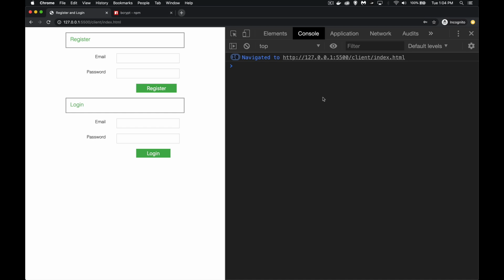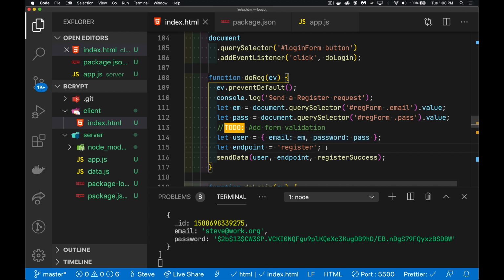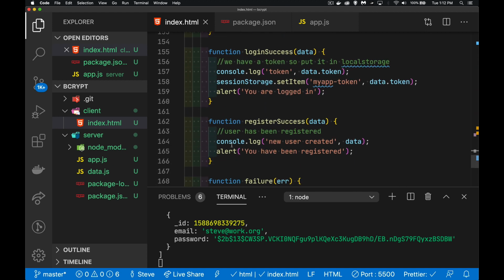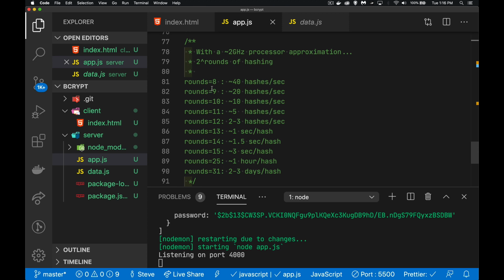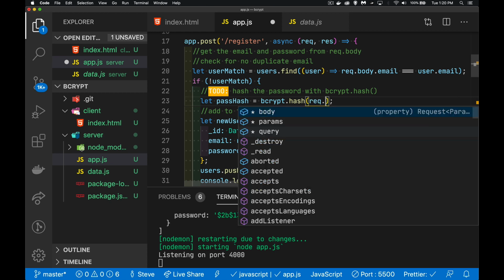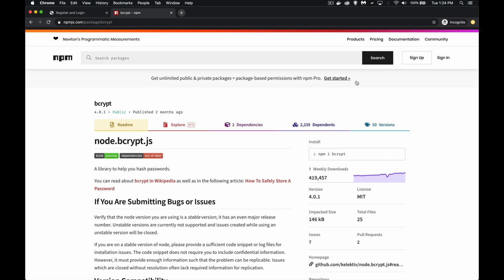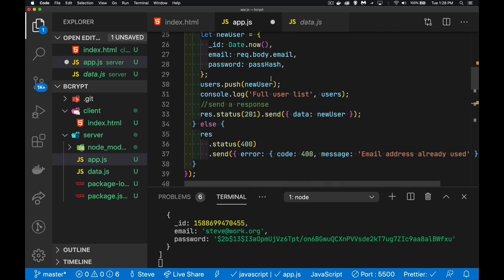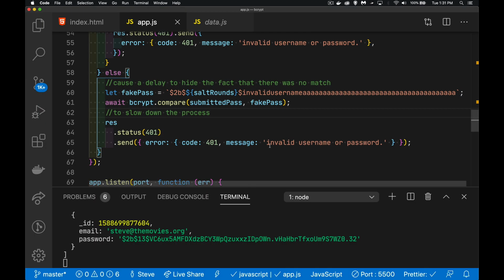Register and Login Full Lifecycle with NodeJS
This tutorial covers both the client-side and the server-side of the process of registering and logging in a user with Hashed passwords.
The bcrypt NPM module is used for the hashing.
The difference between hashing and encrypting is briefly covered.
The full lifecycle and code in the browser as well as on the server is discussed.